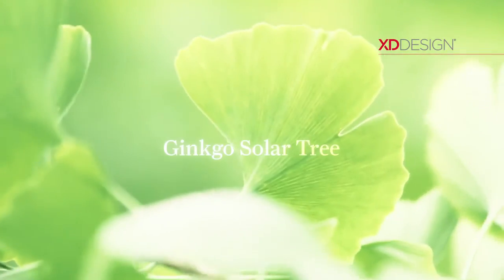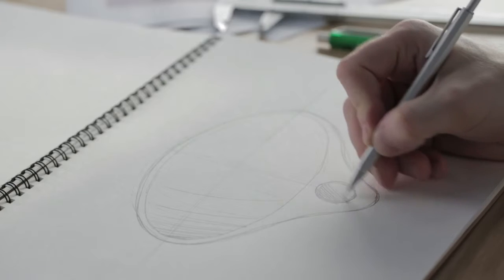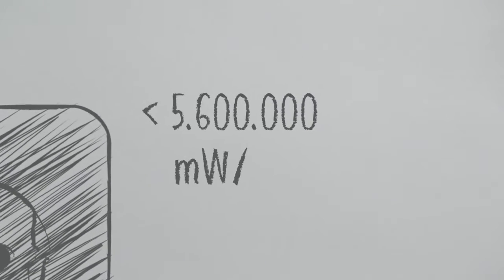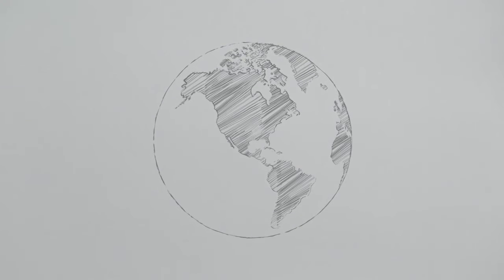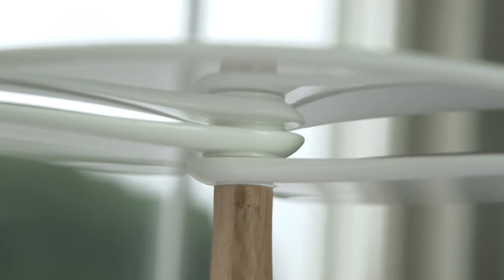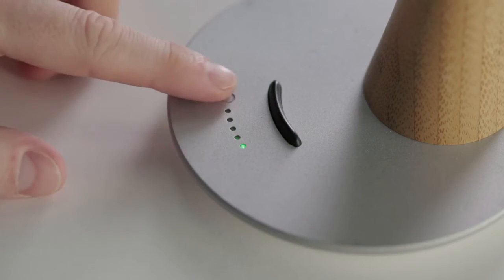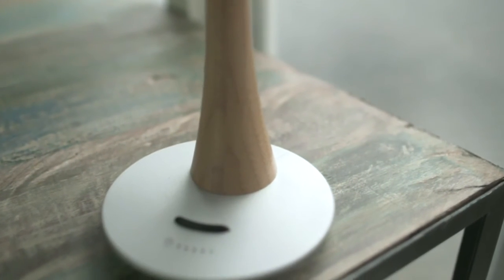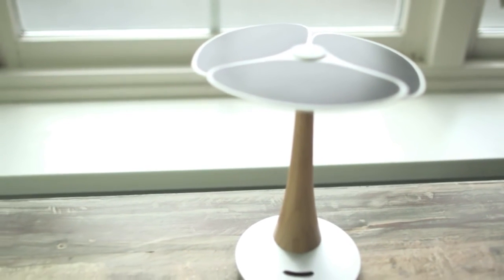Solárna nabíjačka na mobil, tablet, tvar ginka - iMi trade.sk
Solárna nabíjačka Gingko má zabudovanú dobíjaciu lítiovú batériu s kapacitou 4000mAh na ukladanie čistej energie, kapacita sa zobrazuje na malej Led dióde. Je vyrobená z ekologicky rozložiteľných materiálov bambusu a ReSoundu. Nakúpte výhodne na